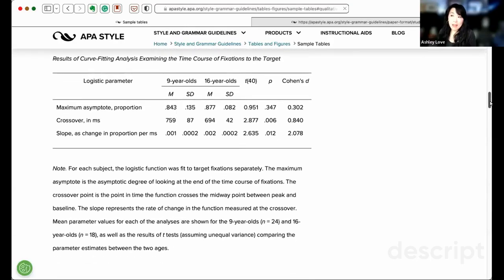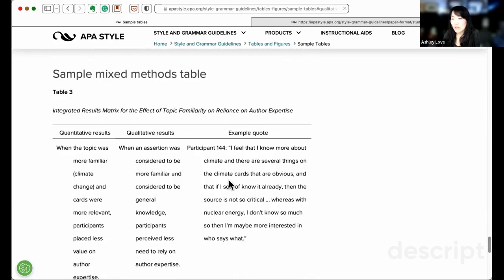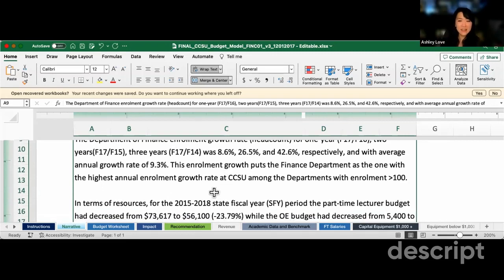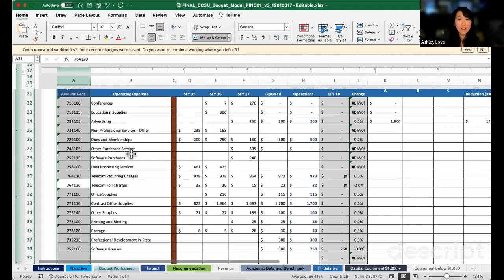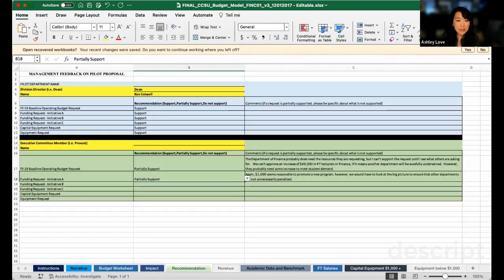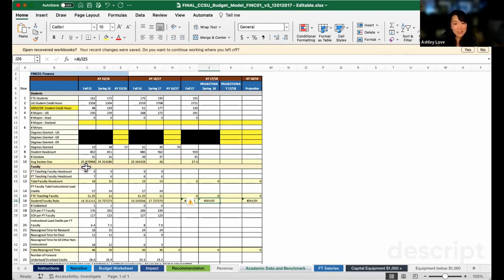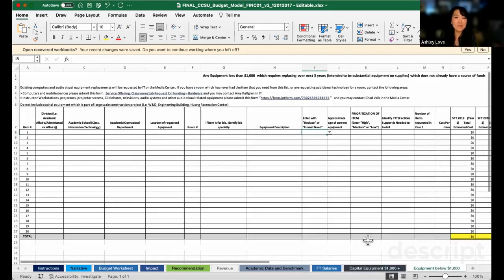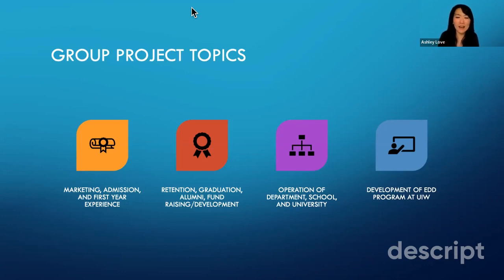APA 7th Edition Review Higher Ed Finance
Dr. Love goes over the table format in APA 7th edition for Assignment 1 homework!